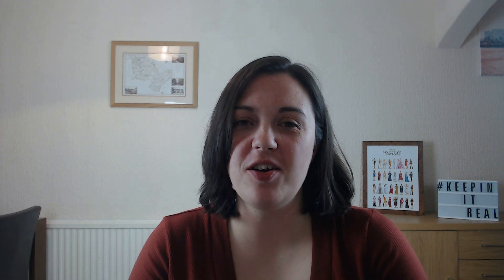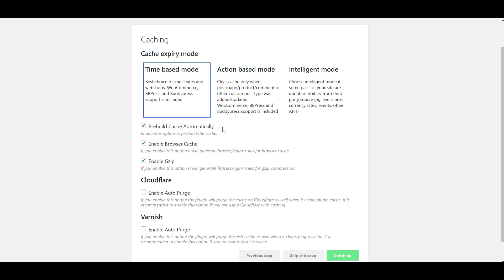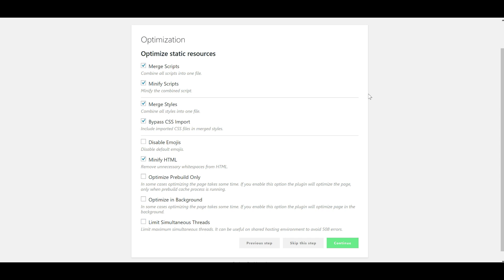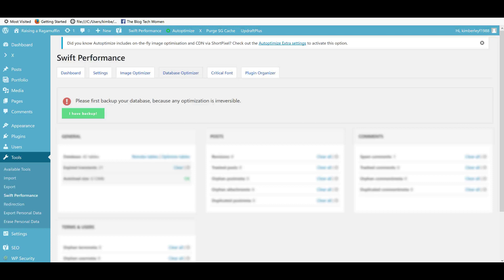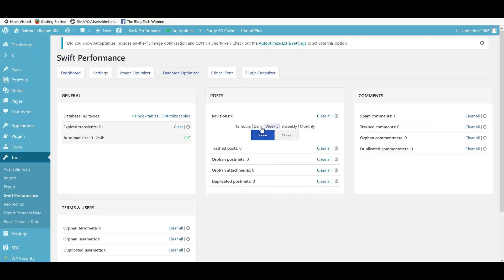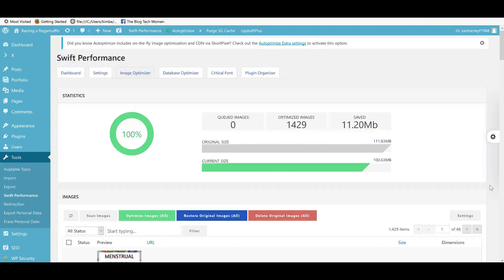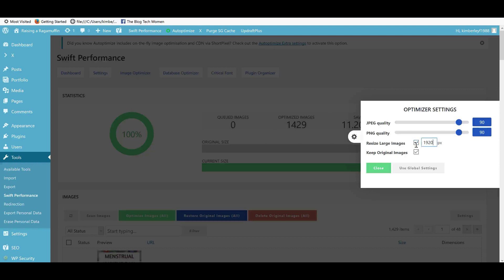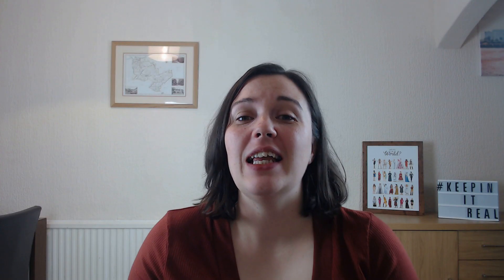Swift Performance WordPress Plugin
Is the Swift Performance WordPress plugin the best caching plugin around? I'll let you be the judge. Watch this video for a sneak peek at my favourite features